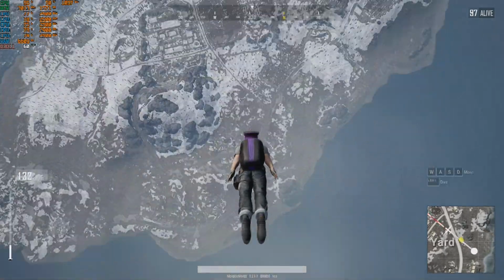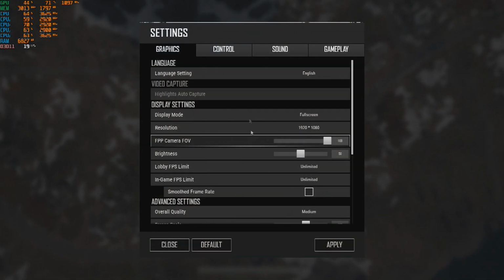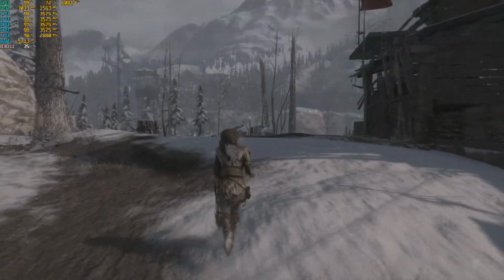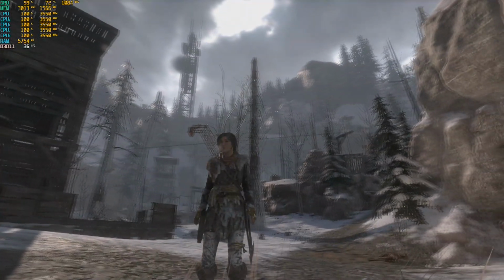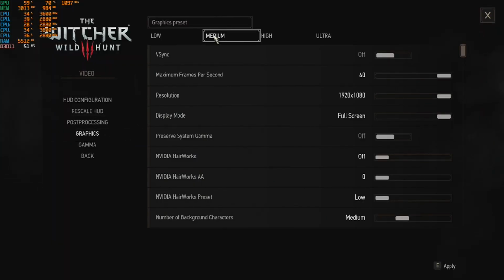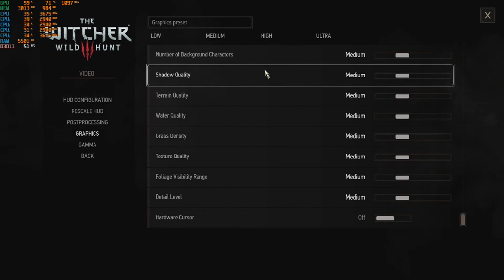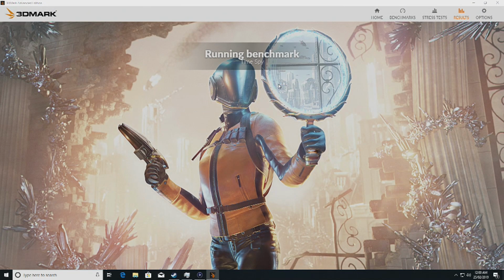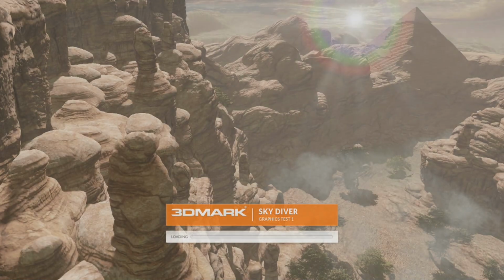Asus GTX 670 Ryzen 3 2200G Benchmarks 2019!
Hello everybody!
Today i will be showing you how well the Asus GTX 670 and Ryzen 3 2200G CPU can hold up in newer titles. the games that are in the video are, Fortnite, Pubg, Rise of the tombraider, The witcher.
The Benchmark Software i am using is 3D Mark and Furmark.

BUILD: ASUS Prime A320M-A Motherboard
AMD Ryzen 3 2200G APU with Vega 8 Graphics
ASUS GTX 670 DirectCU II
Team T-Force Vulcan 2400MHz 8GB (1x8GB) DDR4
Western Digital WD Blue 1TB WD10EZEX
Cooler Master MasterBox Lite 3.1 TG mATX Case
Cooler Master SickleFlow X 120mm Blue LED Fan
Corsair VS450 450W Power Supply